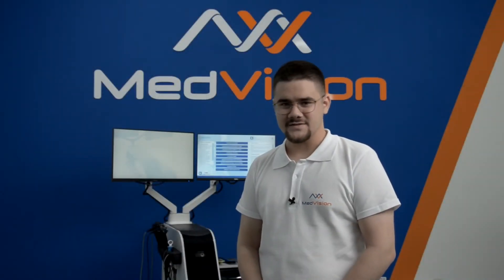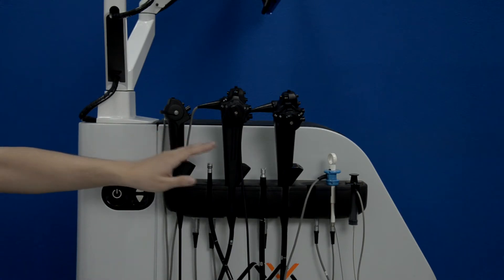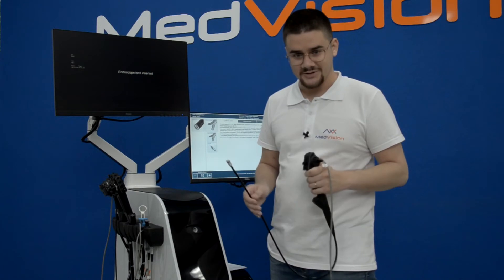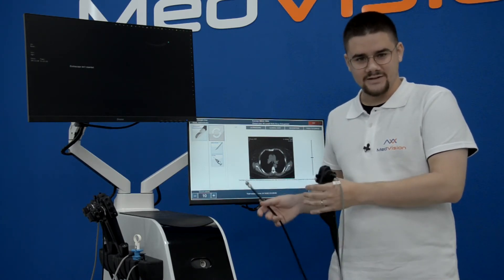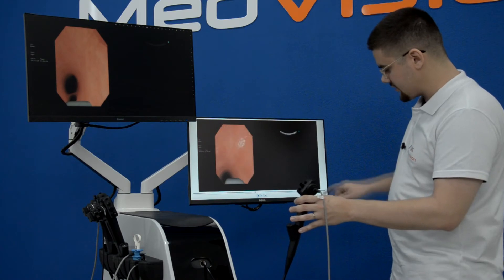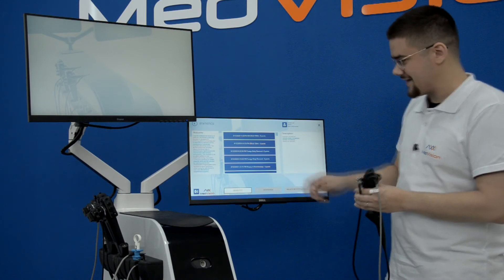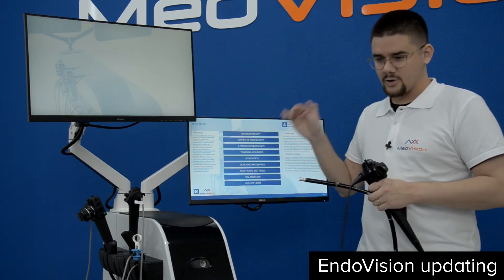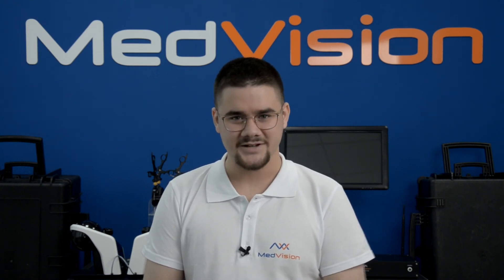EndoVision Standard review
This video will demonstrate the major features and components of the EndoVision Standard simulator. You will also find answers to almost all FAQs.

00:00 Introduction
00:17 Simulator features
01:29 Instrument holder
02:10 Work with instruments
05:41 Software features
06:57 Menu controls
09:03 Software navigation
10:09 Additional settings
10:35 Calibration
11:34 EndoVision updating
12:00 More features and settings